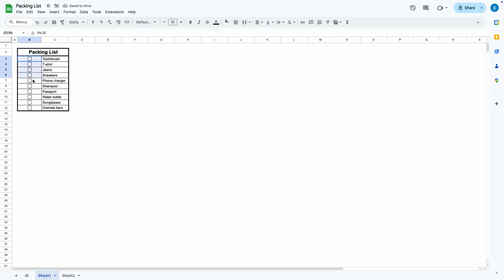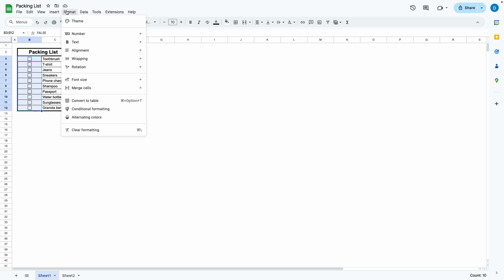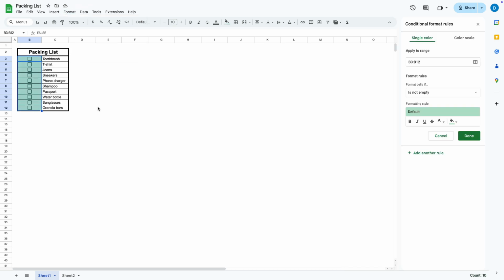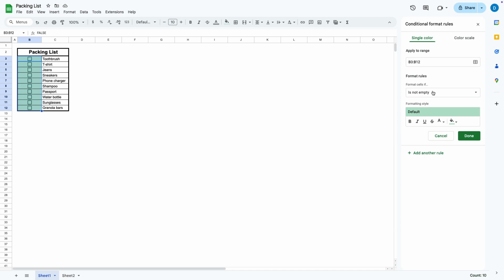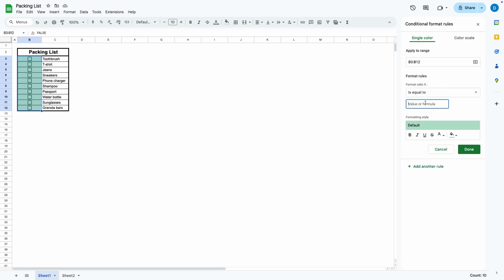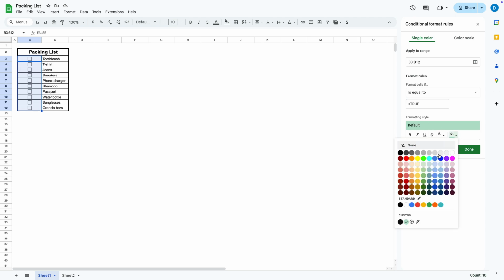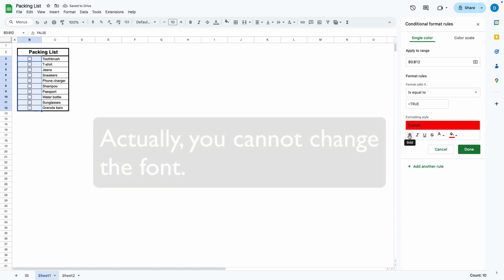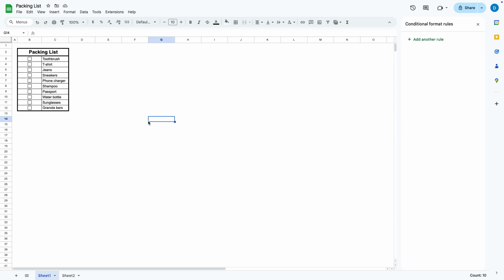How to Change Cell Color with a Checkbox in Google Sheets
In this video, I’ll show you a cool trick in Google Sheets: how to use a checkbox to change the color of a cell! This is perfect for creating interactive lists, tracking tasks, or highlighting important data with just a click. I’ll guide you through setting up a simple checkbox-based color-change system, so you can customize your sheets and make them more dynamic.